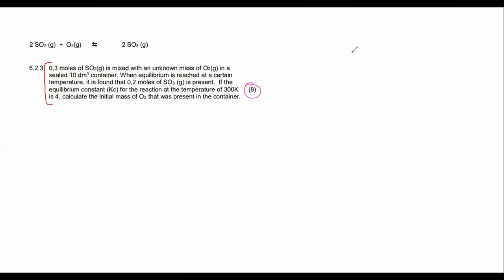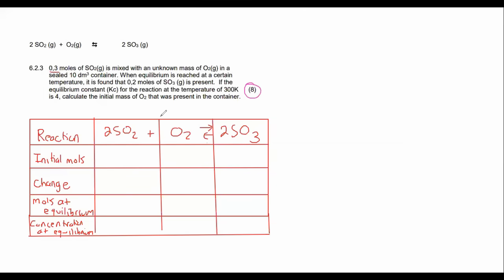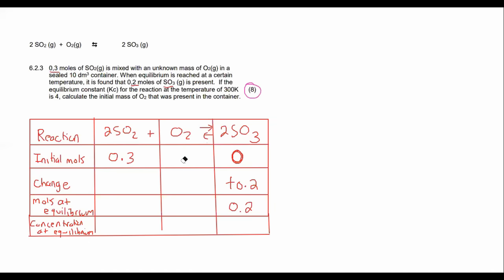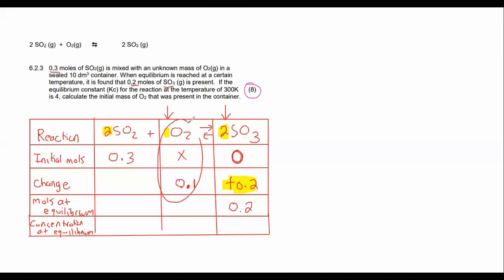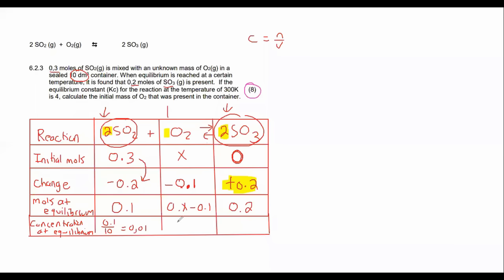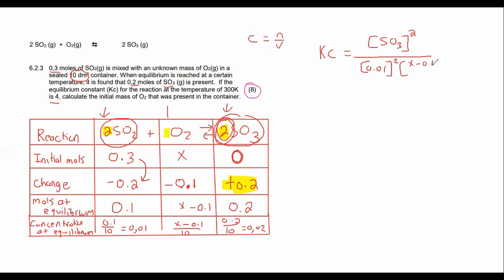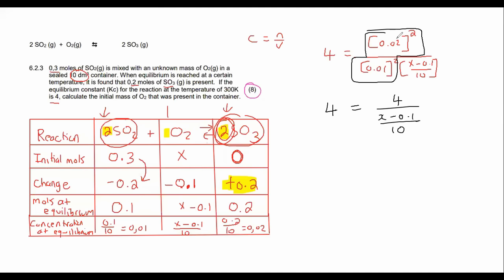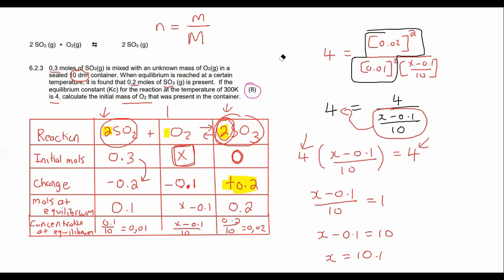Equilibrium Constant Grade 12: Exam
In this lesson we do a grade 12 Equilibrium Constant exam question.